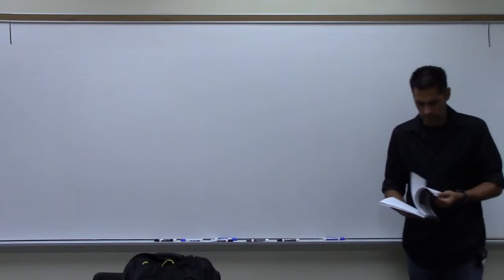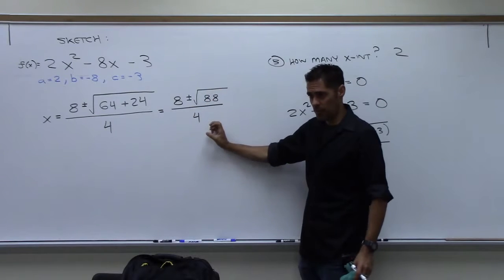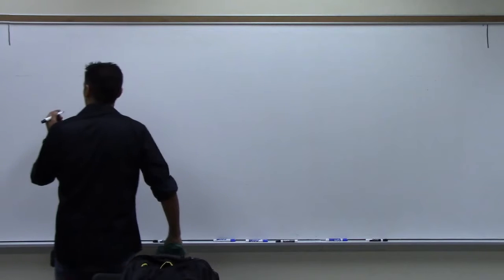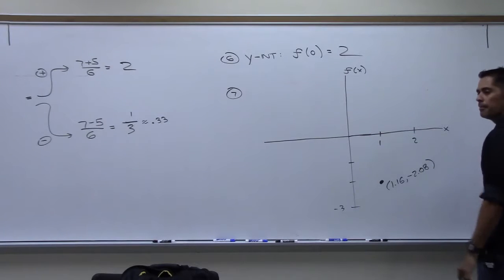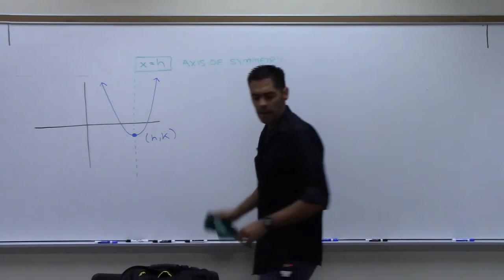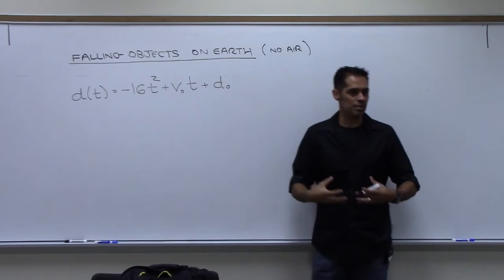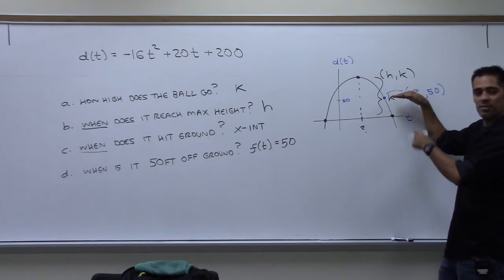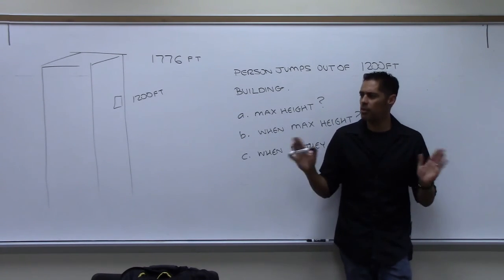1314 Day9 Graphing Quadratic Function and Application